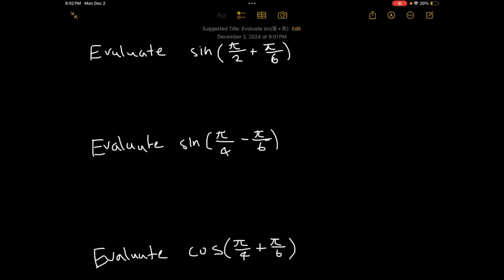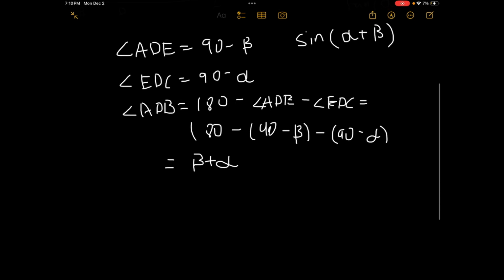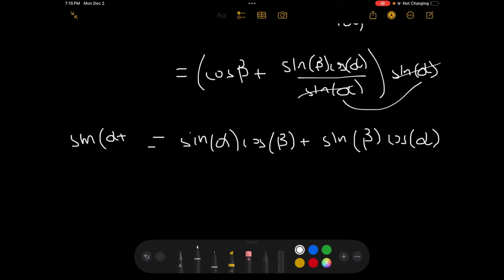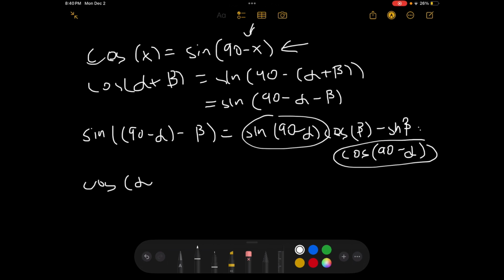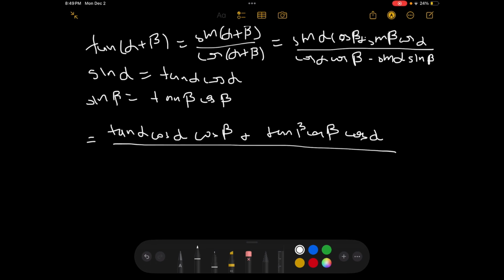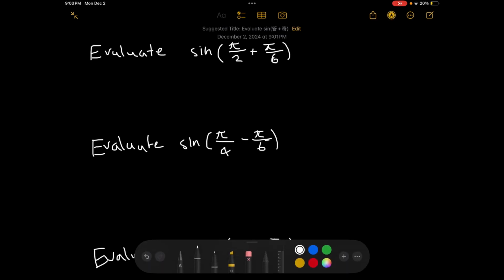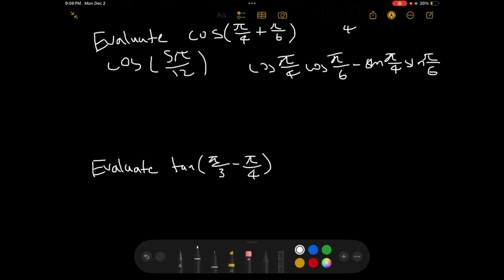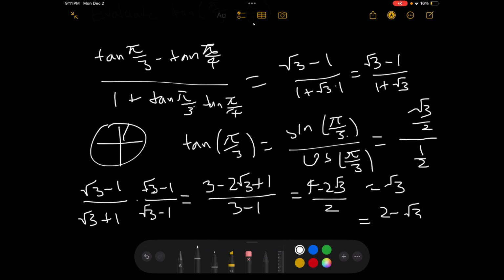Learn to solve these problems without a calculator!